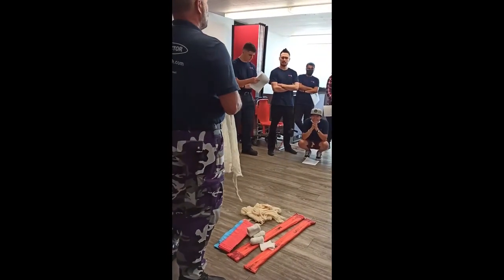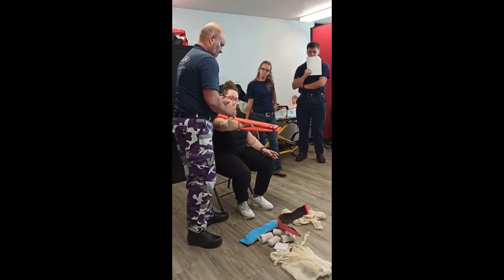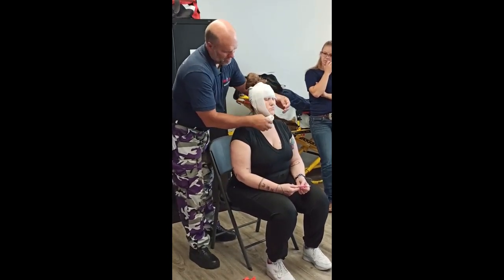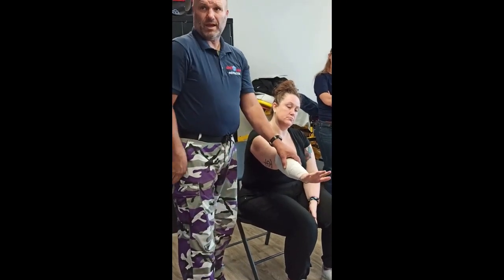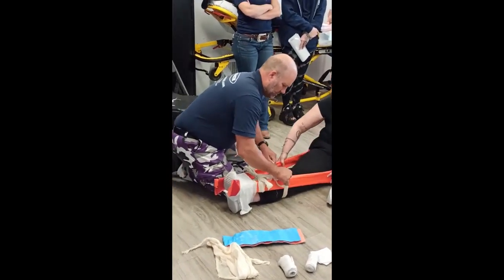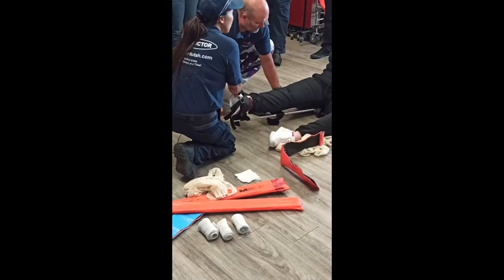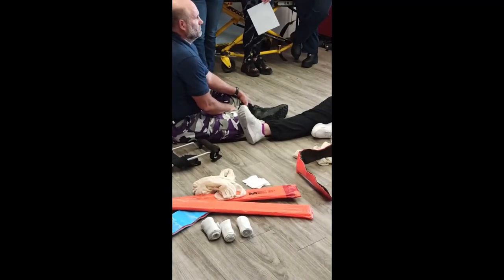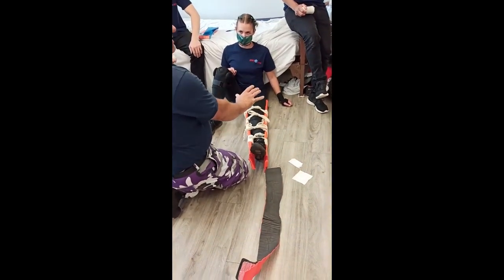Skills day emt uath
we where in our emt school our instructor erick was showing us in skills how to do all sort of types of bandages